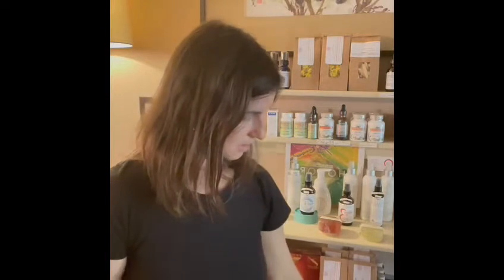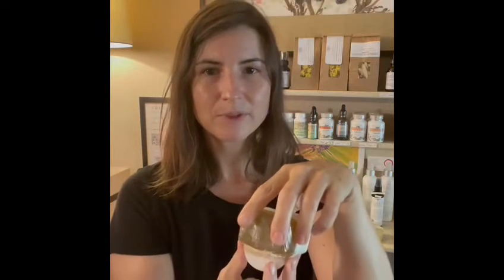Alywillow Wildwood special and their presentations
Visit Channa Pickett Massage Facebook page for updates, shopping hours, and ordering information